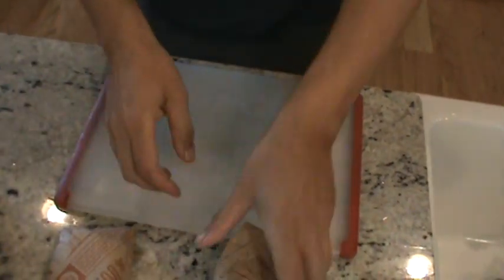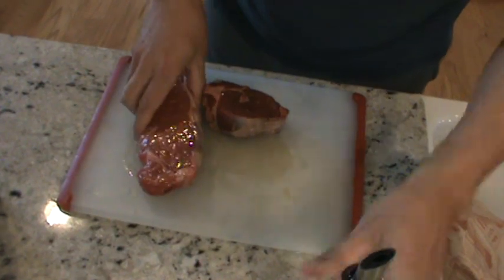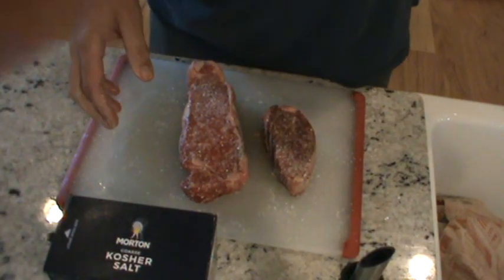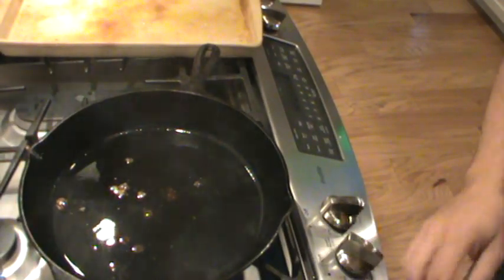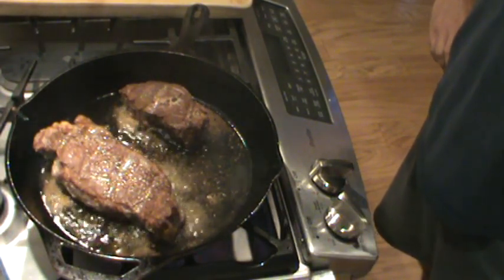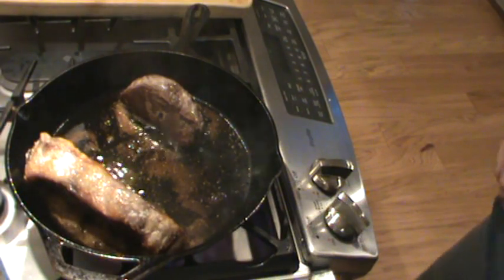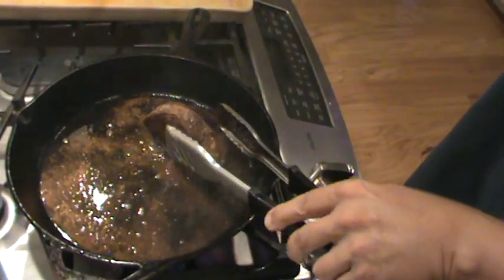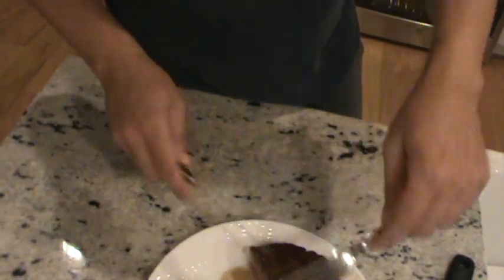Reverse Seared Steak Take 2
I try the reverse sear technique again, this time with a regular, thick cut steak.  I was curious if the reverse sear technique would work with this, as I used a dry aged steak last time.  Success!  This is my new favorite way of cooking steak.  Frankly, it's much easier than standing over a grill for 20 minutes.

Directions:
1.  Steaks cooked with this method should be of a thicker cut.  I used 1 1/2 inch think steaks.
2.  Preheat over to 275 degrees F.
3.  Place steaks on the oven grill with a pan underneath to catch the drippings.  Cook to desired internal temperature (40 minutes gave me a nice medium rare).  Thickness of the steak will drive this.
4.  Remove steaks and tent using aluminum foil for 10 minutes.
5.  Heat oil in a pan until if just starts to smoke (hotter is better for searing steaks).  Sear each steak about 1 minute per side until desired sear is reached.  Make sure to sear the sides as well.
6.  Remove from the pan and let it rest a minute or two, then serve.